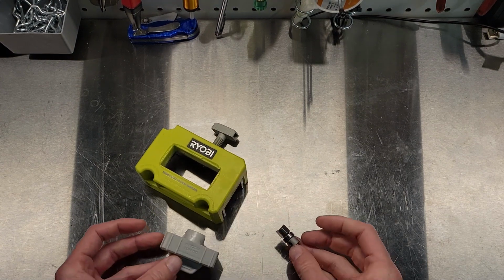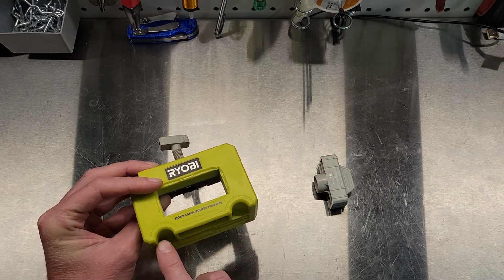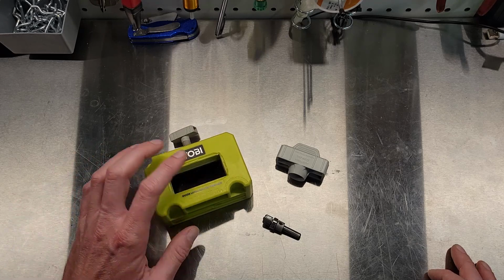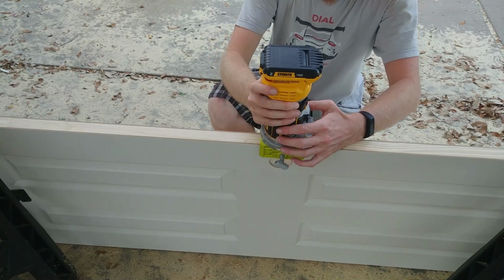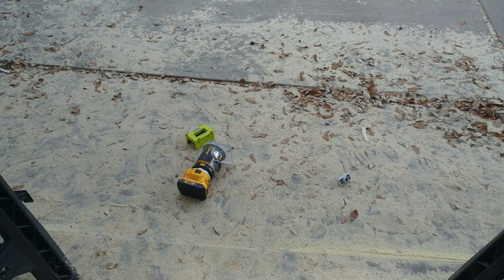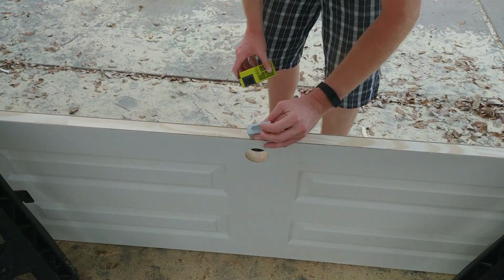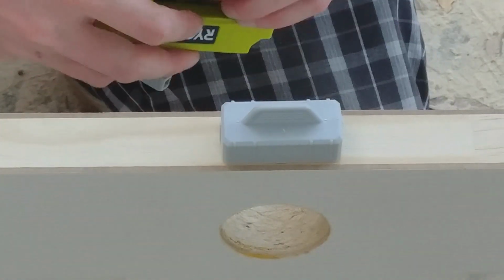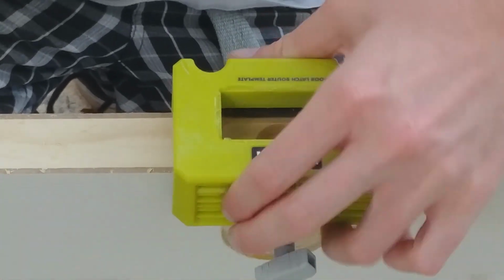Ryobi Latch Mortiser - Cutting the Latch insets for Doors ft. a SPEEDRUN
Doors Part 3.  Checking out this Ryobi Latch Mortiser to fit the latches to my doors that I have already trimmed and bored.   Also speed running several doors in a row to just see how quickly I can cut the latches out with this tool.